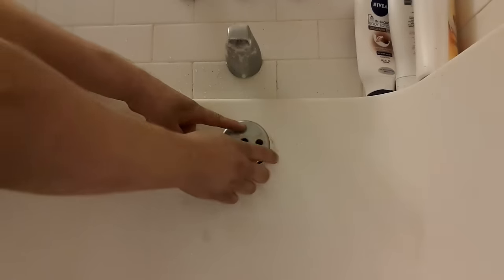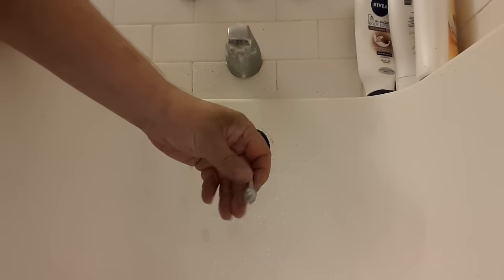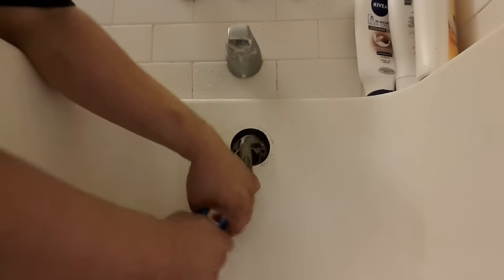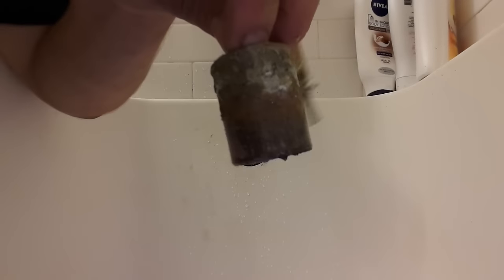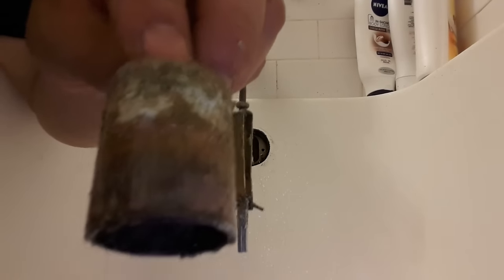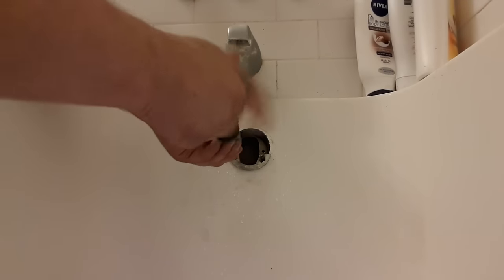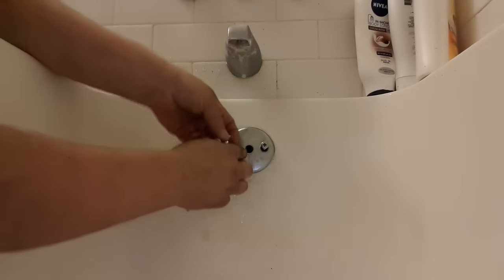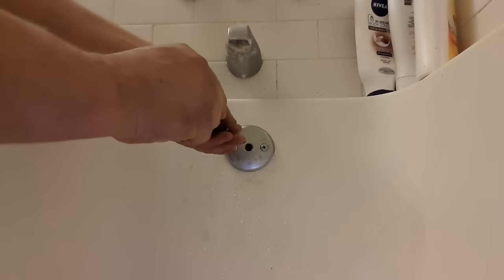Tub drain draining slow easy fix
These little you know whats often get stuck in the down position. Or they are misadjusted and sitting to low then corrode up and get stuck. Before you know it the drain is clogged or draining slow.